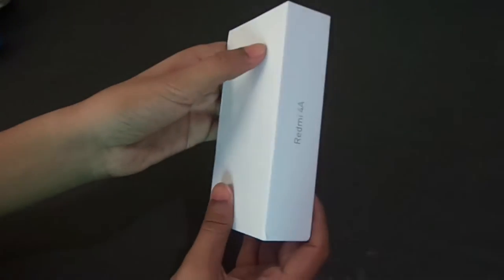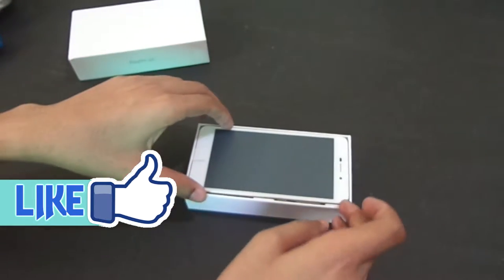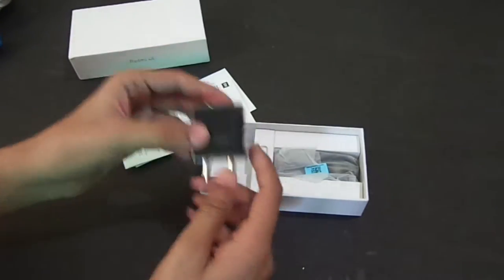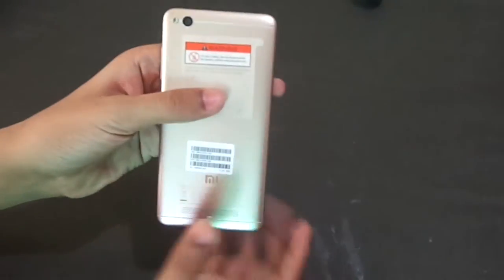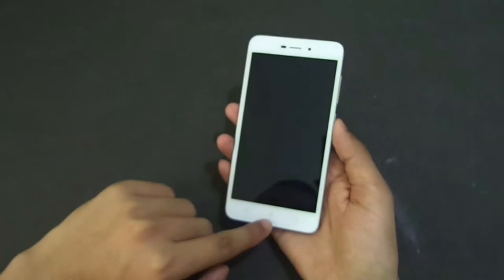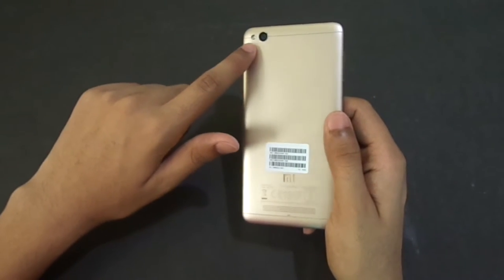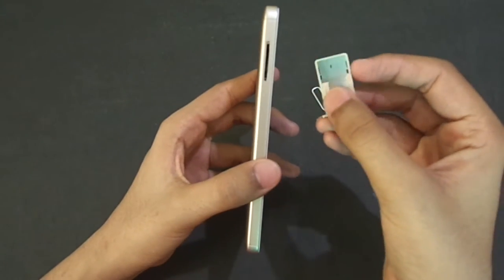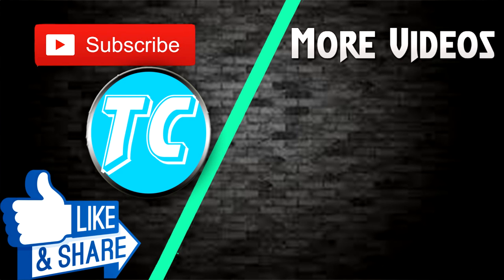Redmi 4A Unboxing,Review and Why Is It the Best Phone?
Whatsapp guys, In this video we will unbox the all new Redmi 4A.This phone has amazing features just in Rs.5999.It has good camera with auto focus.
I hope enjoy.